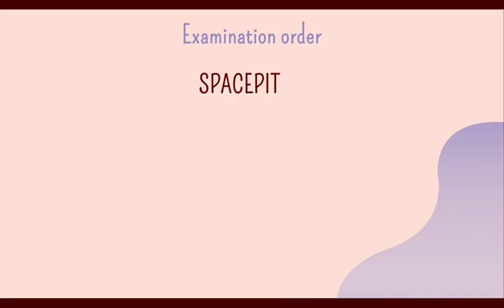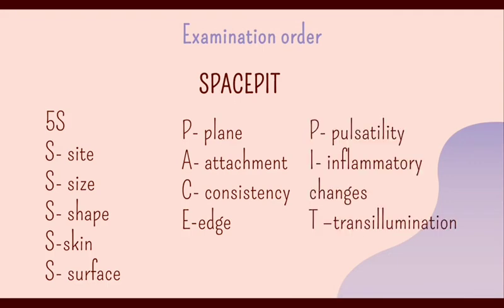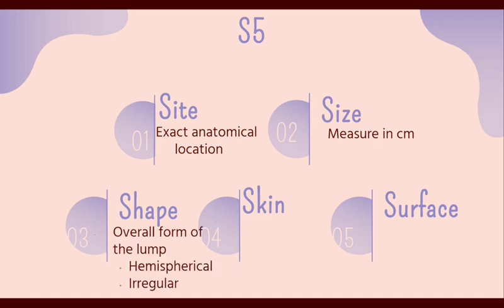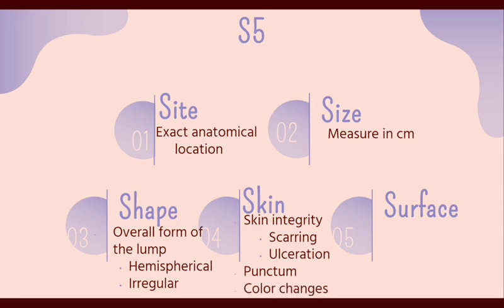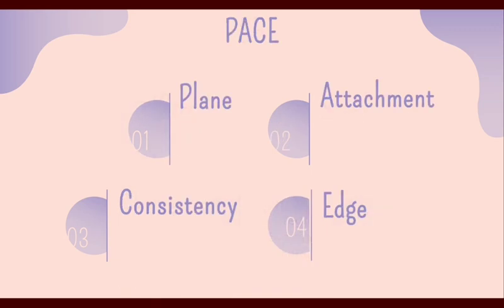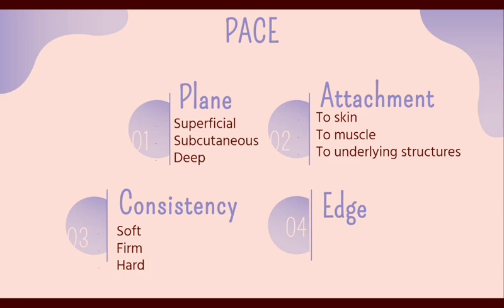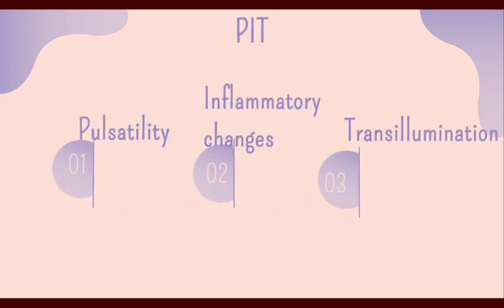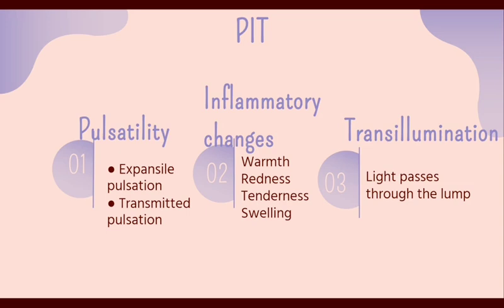Lump Exam Prep| Quick Review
In this video, we give a concise summary on how to approach a surgery short case of a lump. Using the mnemonic “SPACEPIT”, we walk through the key components of lump examination to help you structure your answer and clinical approach.

This video is designed as a quick review for medical and healthcare students preparing for clinical exams, OSCEs, and vivas.